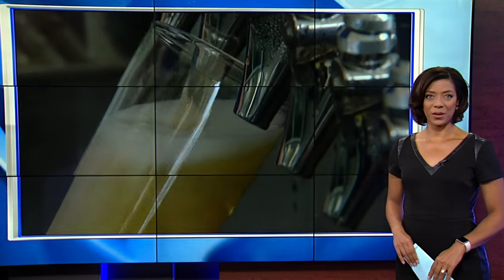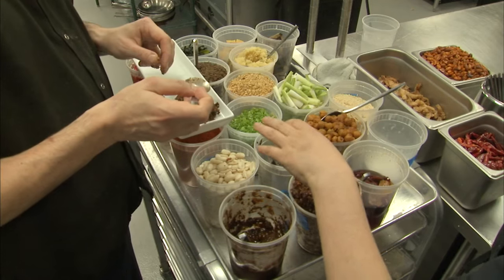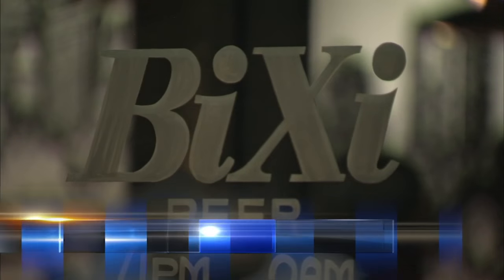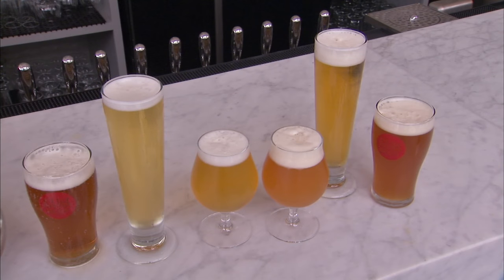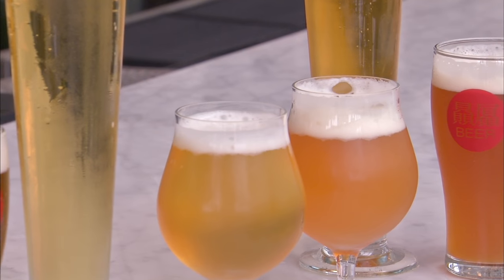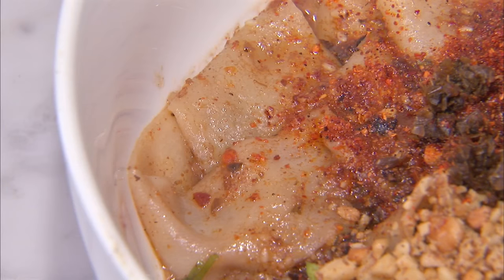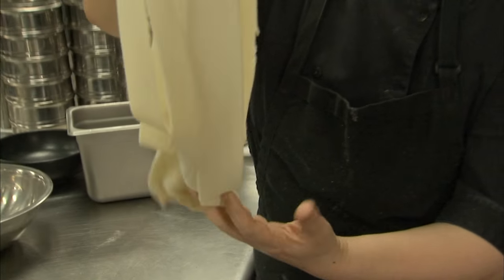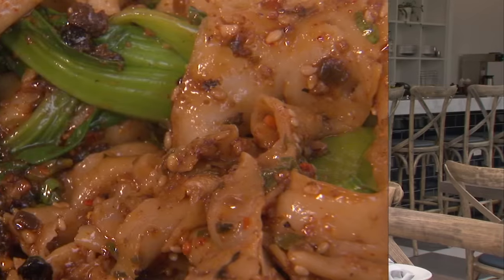Bixi brewpub mixes Midwest, Asian influences in Logan Square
Does Asian food go better with beer that's been brewed with Asian ingredients? The owners of Bixi, a new brewpub in Chicago's Logan Square neighborhood, are trying to figure out. Check out ABC7 food reporter Steve Dolinsky's story